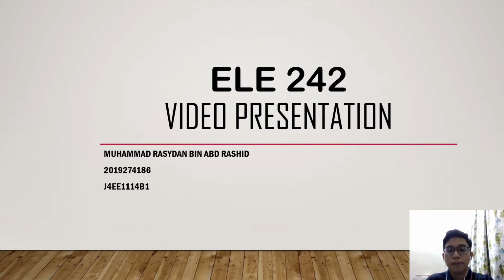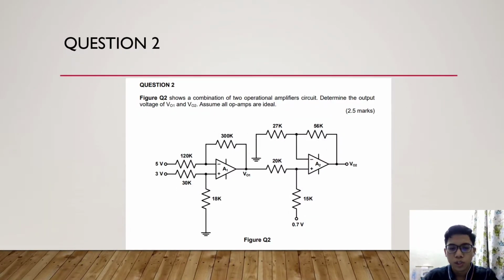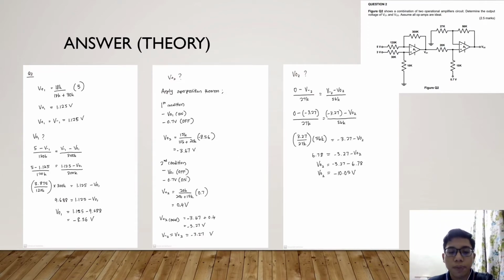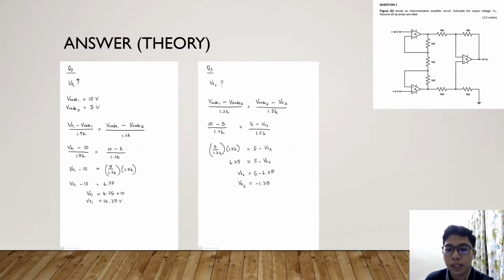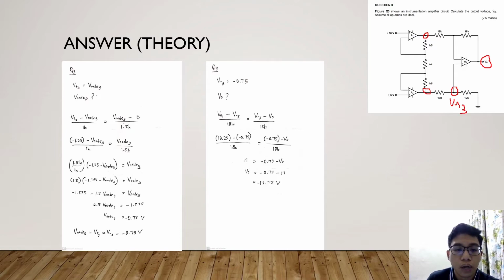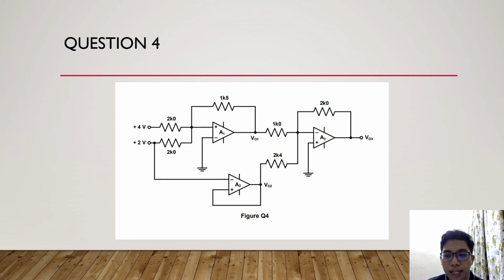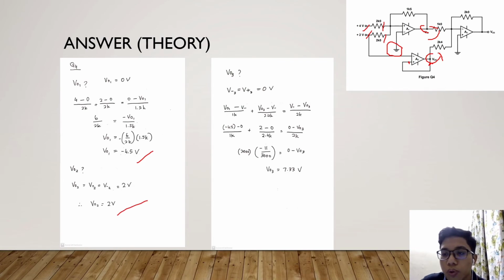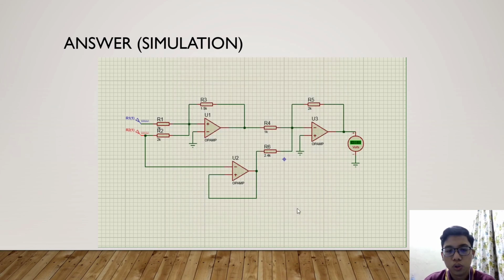ASSIGNMENT ELE 242 (Operational Amplifier)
MUHAMMAD RASYDAN BIN ABD RASHID
J4EE1114B1
Universiti Teknologi MARA Kampus Pasir Gudang